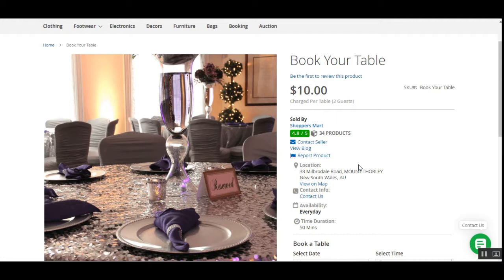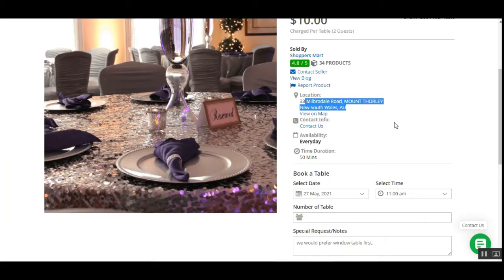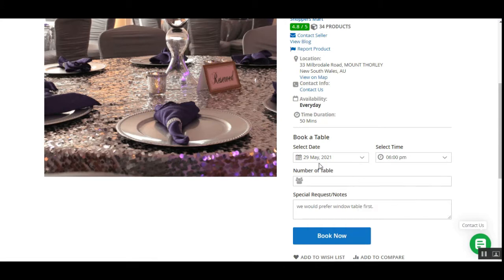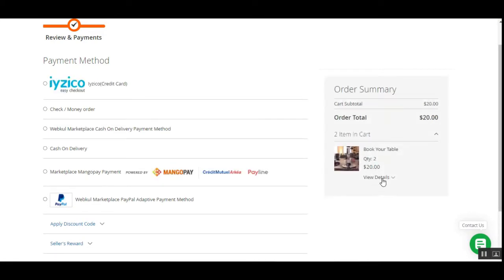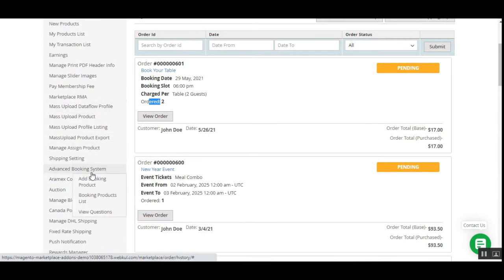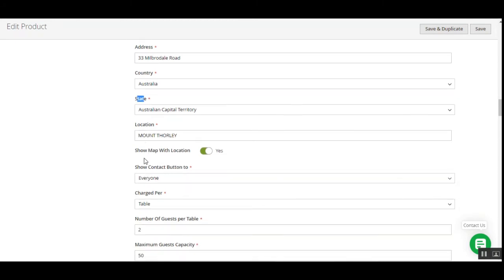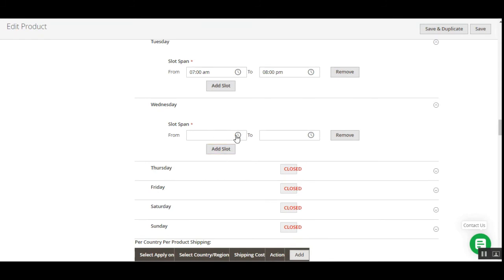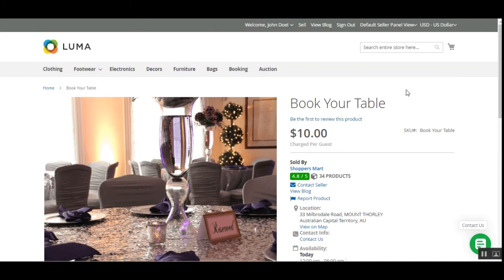Magento 2 Multi Vendor Advanced Booking | Table Reservation - Overview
Magento 2 Marketplace Advanced Booking System module will convert your Magento store into a dynamic event-driven site and introduces a new product type Booking Products. The module will allow the marketplace sellers to sell booking services as a product like an Appointment, Event, Rental, Hotel, and Restaurant Booking.

2. Raise a Ticket via our HelpDesk system